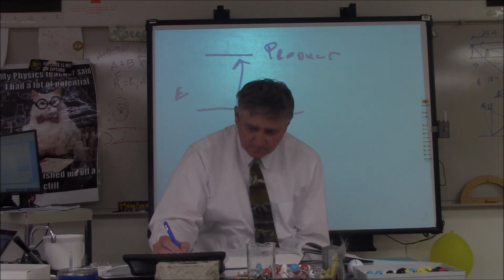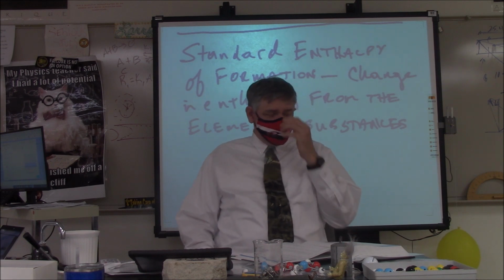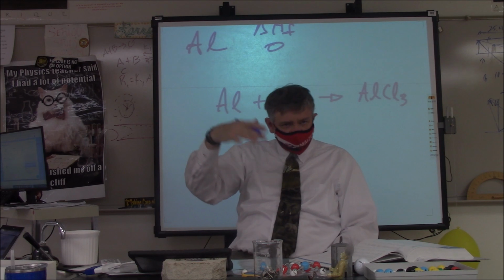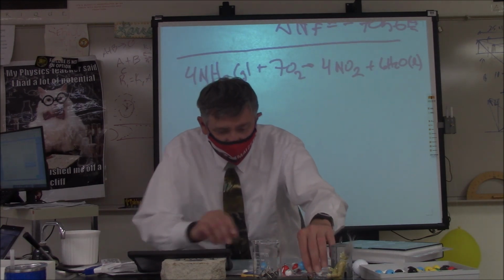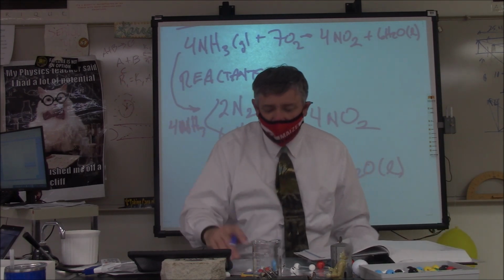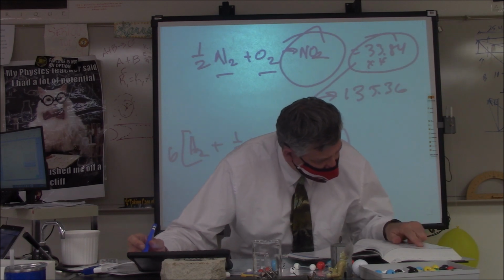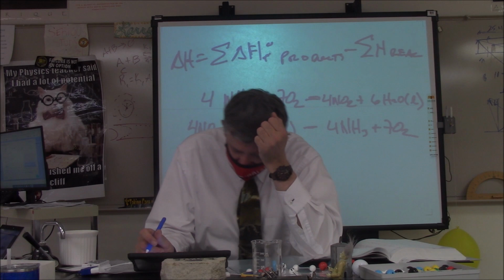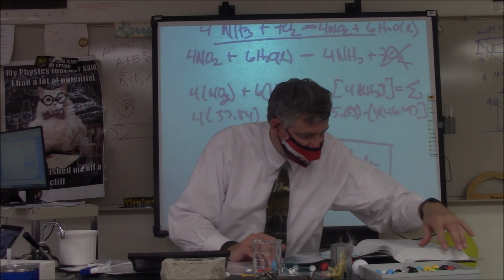AP Chem April 19 2021